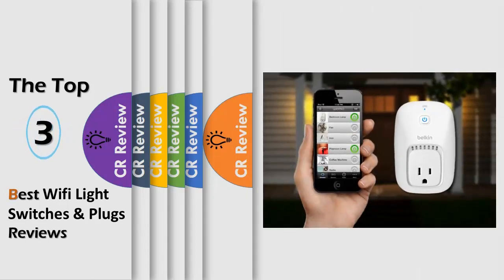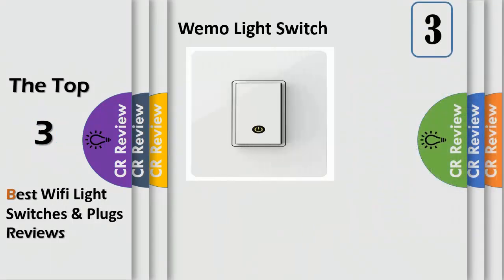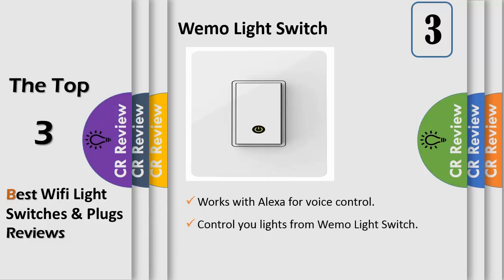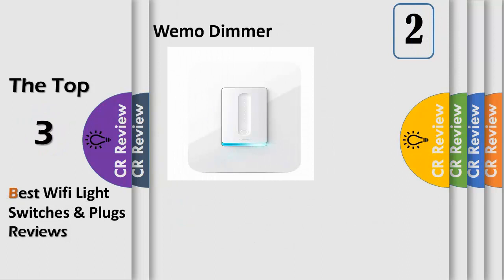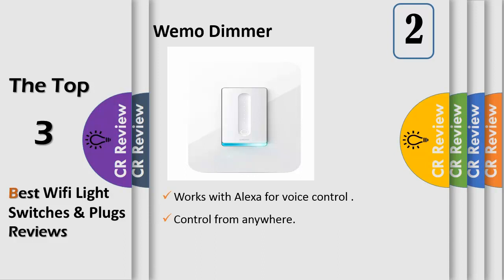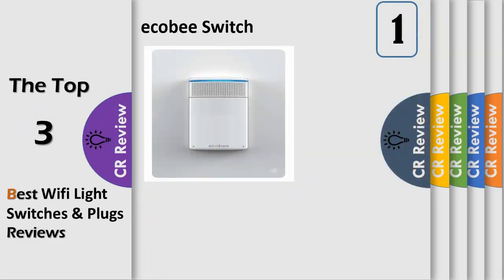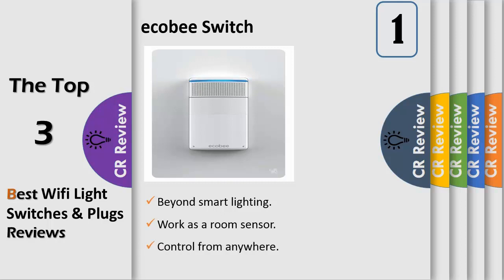Top 3 Best Smart Wifi Light Switches and Plugs Reviews in 2019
Get Discount From here:
Wemo Light Switch
Wemo Dimmer Light Switch
Ecobee Light Switch

We love the IFTTT Weather Recipe that this device can create. Essentially, you can program the device to know that if it rains, do X, or if it reached a certain temperature, do Y. It’s truly smart, connected functionality. Although there are tweaks to be made to the app, the WeMo is our pick for the top spot because it seems to offer so much more than other devices on the market, like IFTTT and advanced scheduling features.